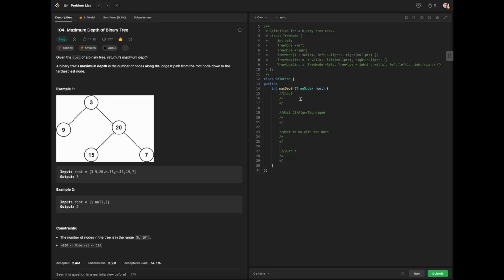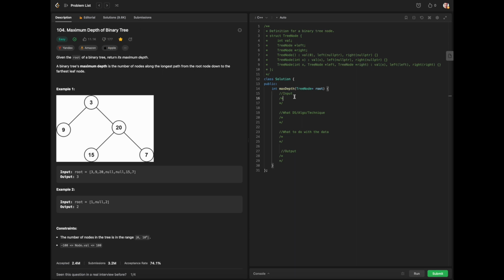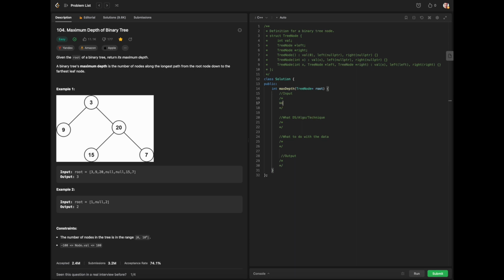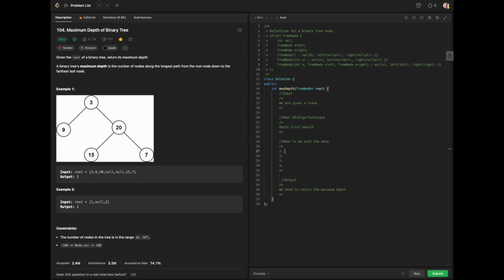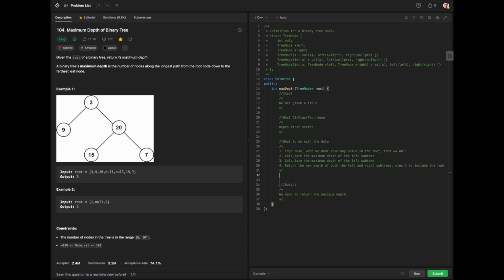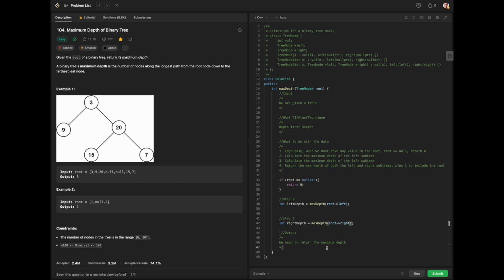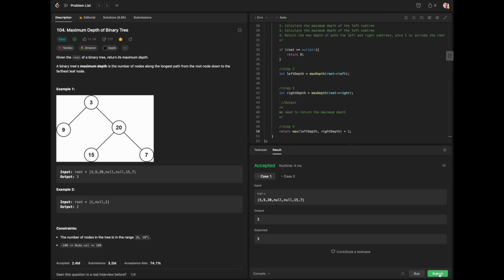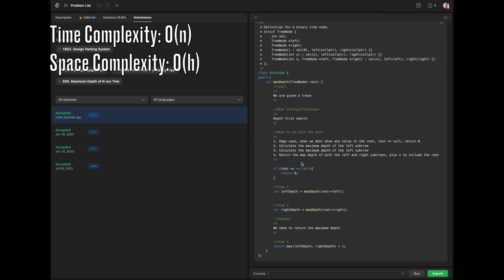Leetcode Blind 75 C++: Maximum Depth of Binary Tree